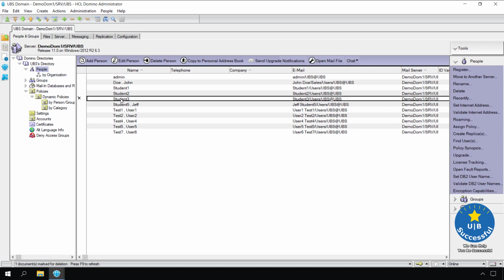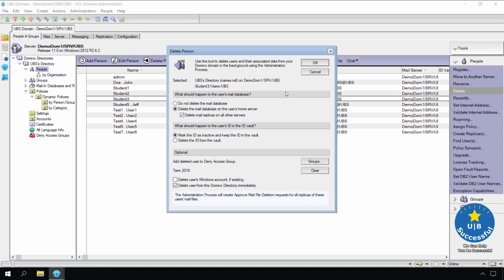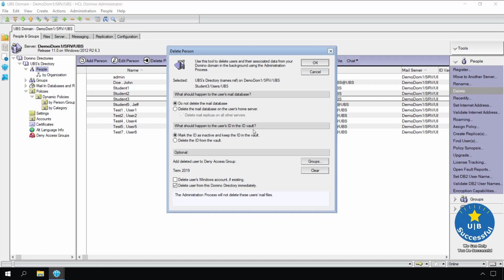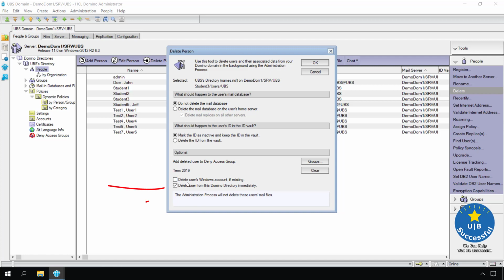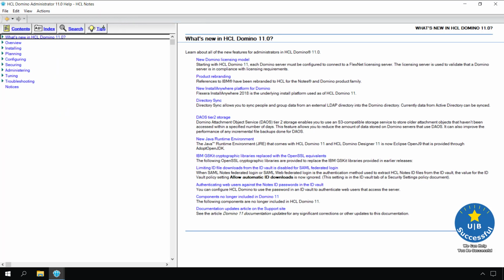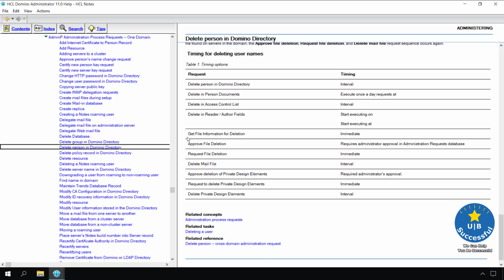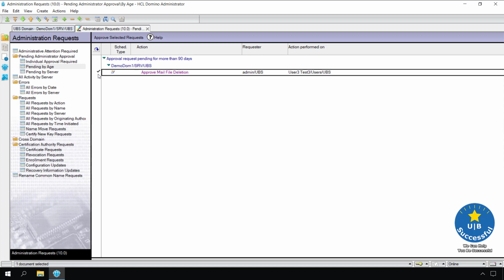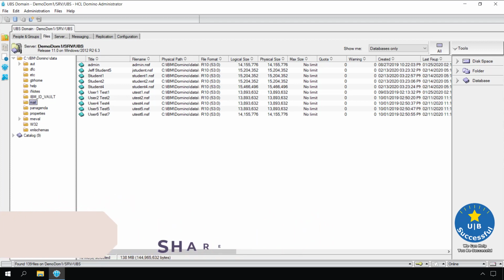HCL Domino Administration Managing Users Series Delete a User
As a Domino administrator, users will leave the organization.  Let's go through the process of deleting a Domino user.